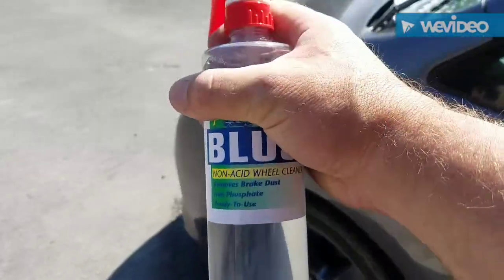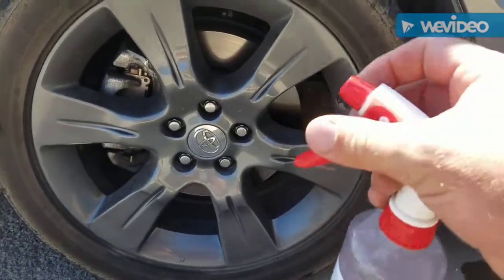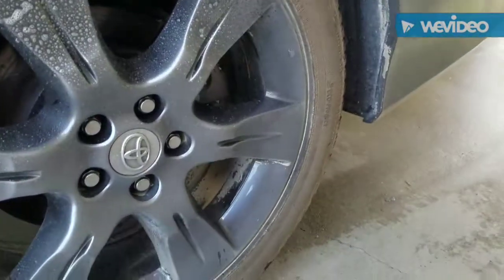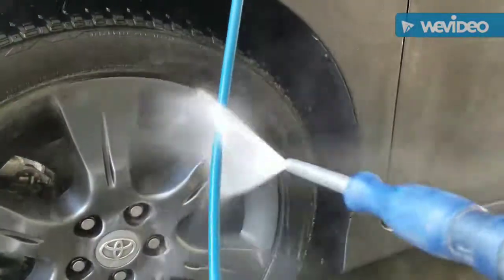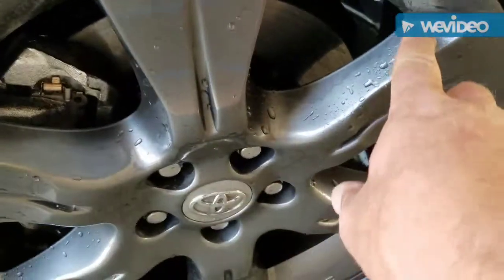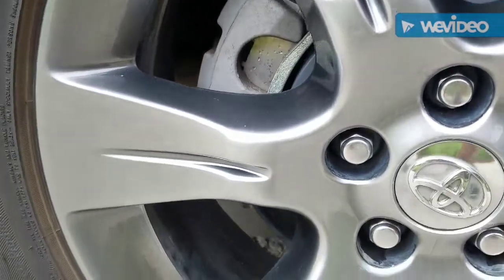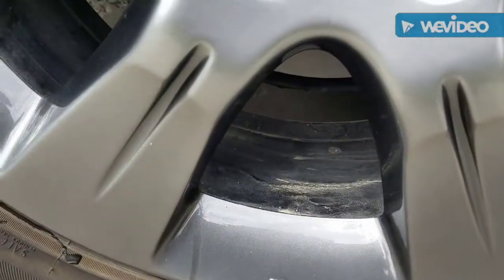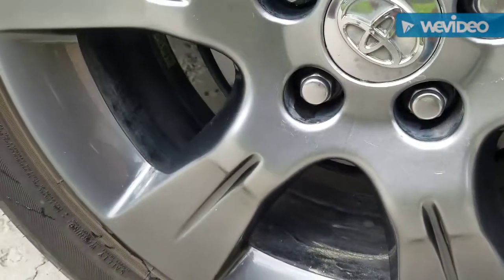Blush Wheel Cleaner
Non-acid professional wheel cleaner for the automotive detailing industry